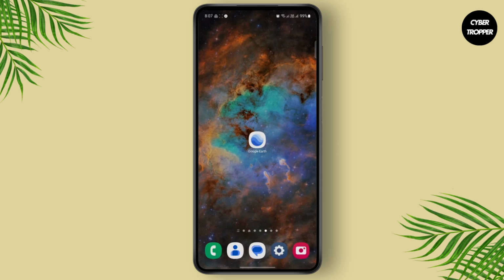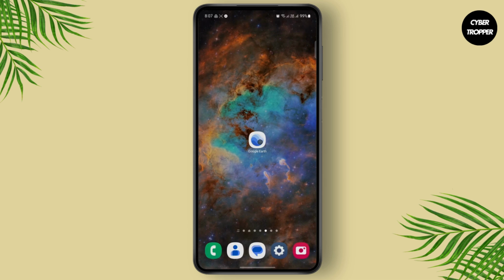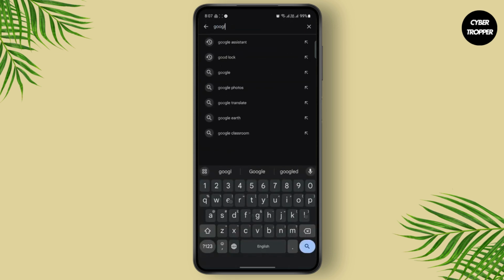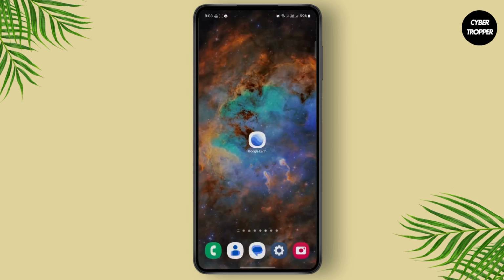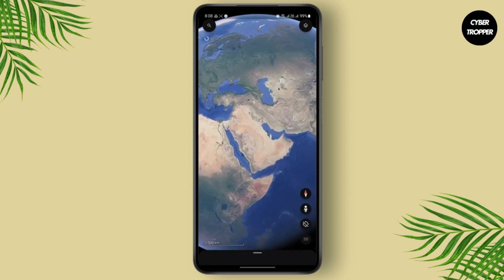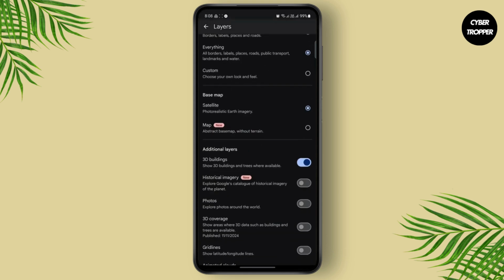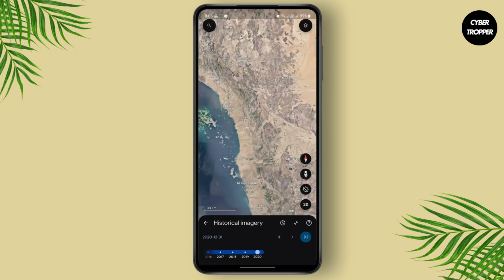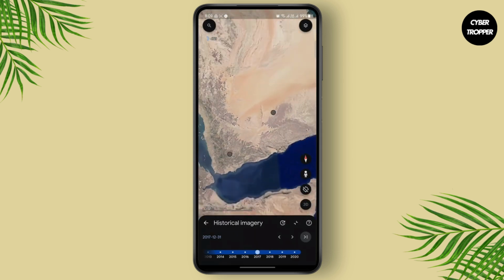How to Change Year on Google Earth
Learn how to change the year on Google Earth in this step-by-step guide. Whether you're using the Google Earth app or Google Earth Pro, this tutorial will help you navigate historical imagery and adjust the timeline to explore different years effortlessly.

In this video, you'll discover how to change the year on Google Earth, including how to change the time of year on Google Earth Pro and how to use the timeline feature on your phone or desktop.

Timestamps:
0:00 Introduction
0:15 Step 1: Accessing Historical Imagery
0:40 Step 2: Using the Timeline Tool
1:10 Step 3: Adjusting the Year on Google Earth